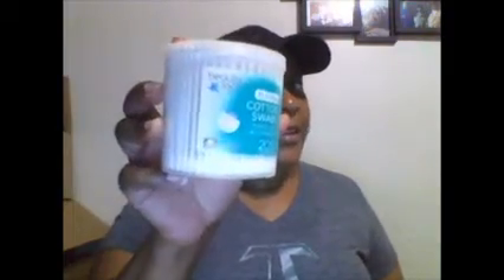CVS Haul practically free today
I will post all my money savings app links below in the comments.  Please download these apps and start saving your coins after creating an account.✌❤😁

My videos consist of food, family, fun, fashion, inspiration, mukbangs, couponing hauls, shopping for deals, wigs/hair, clothing saving money and sharing my testimonies with people in hope of encouraging and uplifting others as they triumph over any obstacles. On this channel, I am not a one trick pony. I share a lot of things that I have experienced throughout life. I am sure there is judgment by there is also my truth regardless of who agrees or likes it.